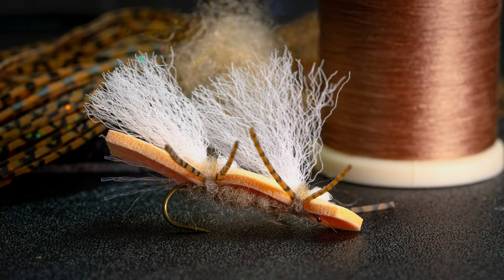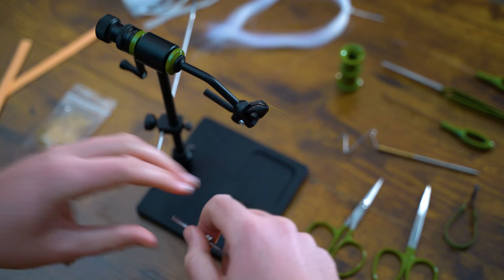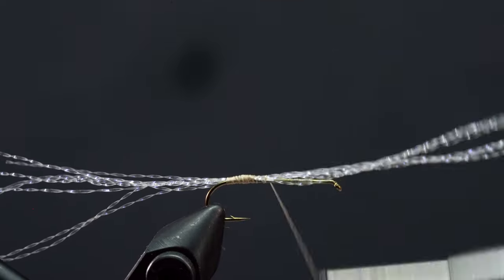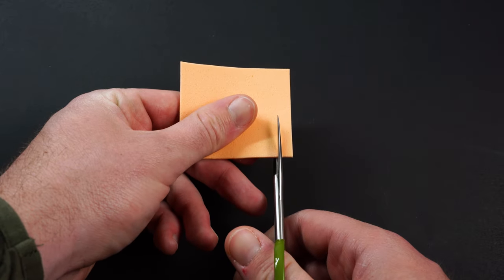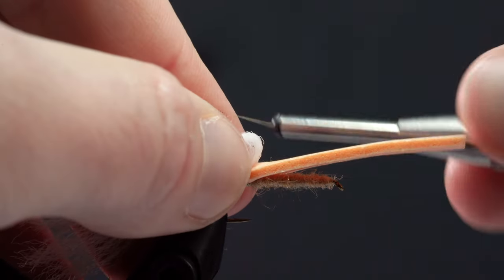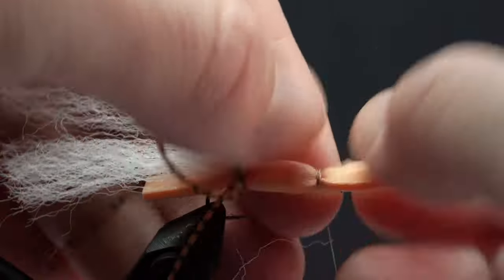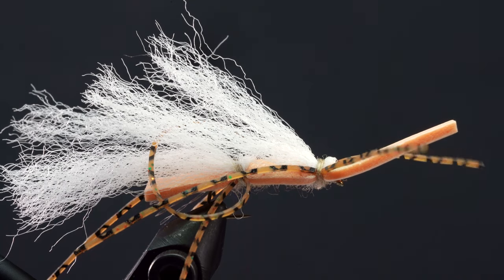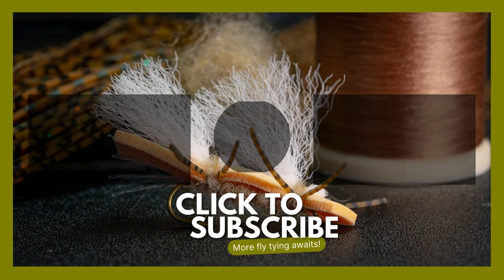Chubby Chernobyl — How to Tie Step by Step | Beginner Friendly Fly Tying Tutorial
In this fly tying tutorial, we'll be learning how to tie the Chubby Chernobyl, a popular dry fly pattern used for trout fishing. This fly is known for its buoyancy and ability to imitate a variety of insects, making it a versatile addition to any angler's fly box.

Alex will take you step-by-step through the process of tying this fly, including selecting the right materials, creating the body and wings, and finishing with a durable and effective whip finish. Whether you're an experienced fly tier or new to the craft, this tutorial will provide valuable tips and techniques for tying the Chubby Chernobyl. So grab your materials and lets get tying!

SOCIAL